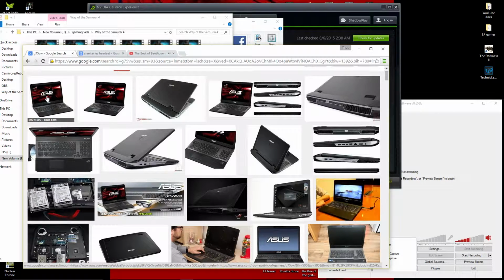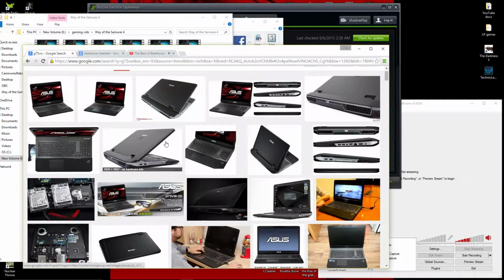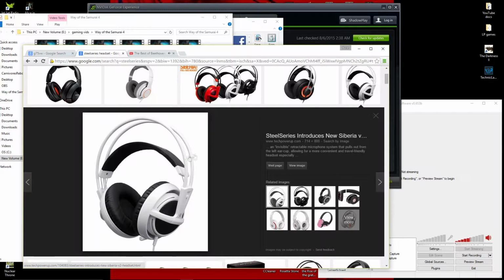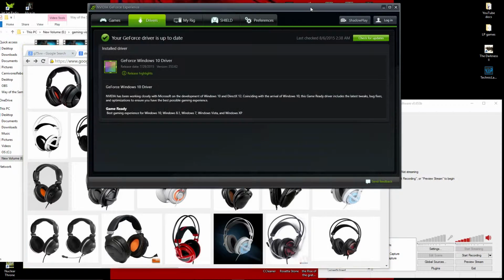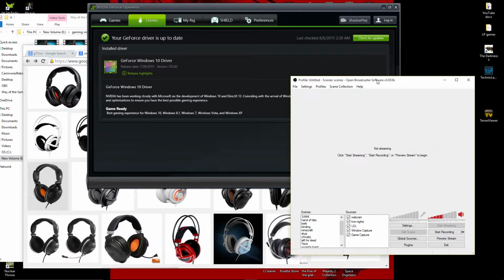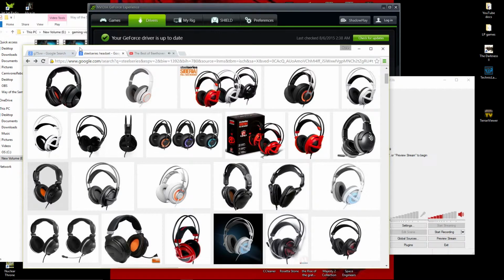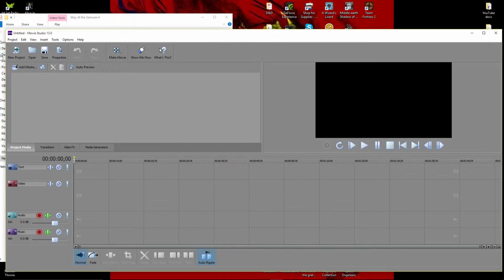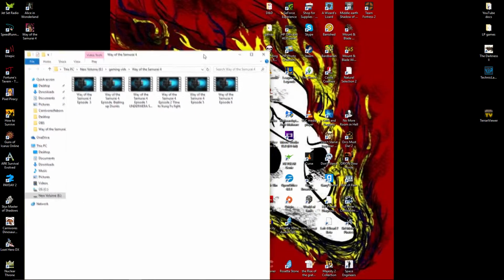Youtube project S1 E2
the question for this Episode of the youtube project is what do we use to do what we do